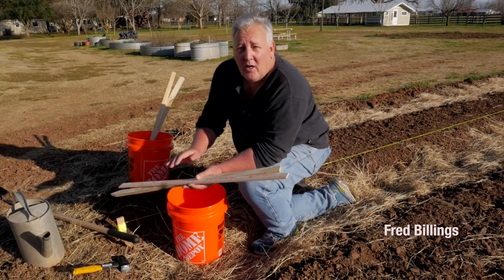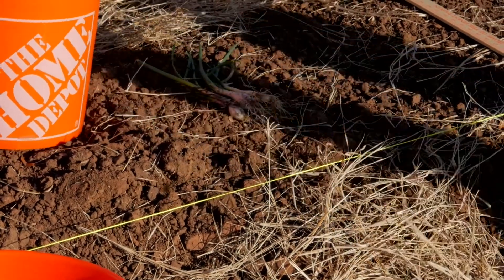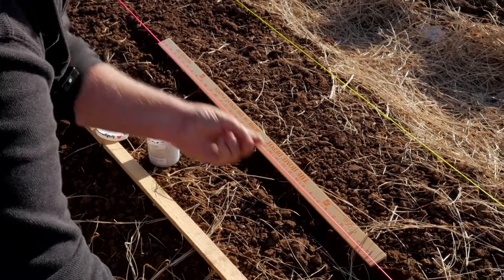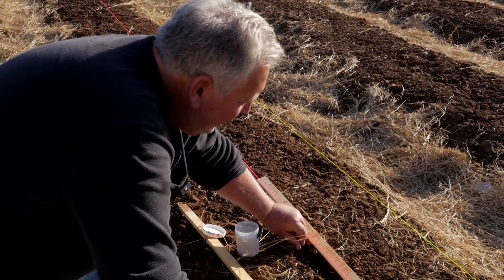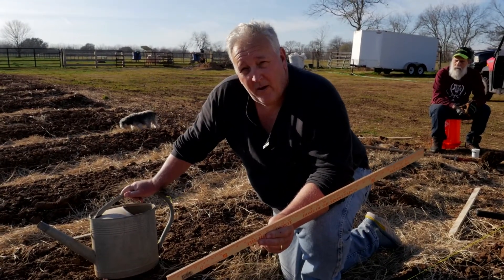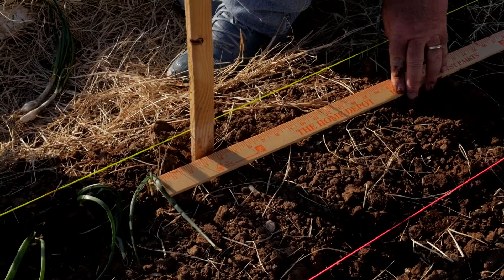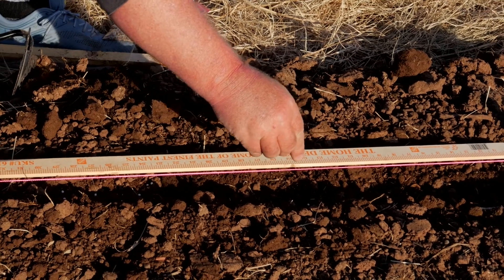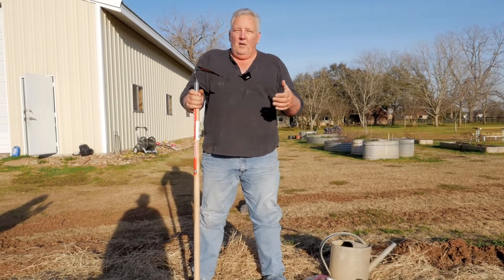Field Work Class 4